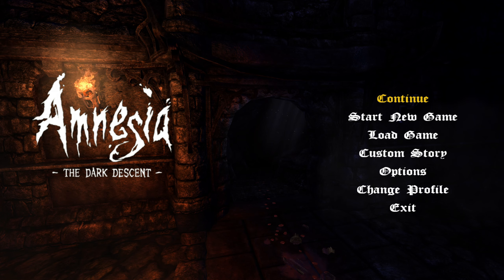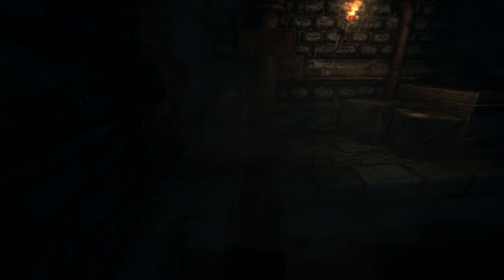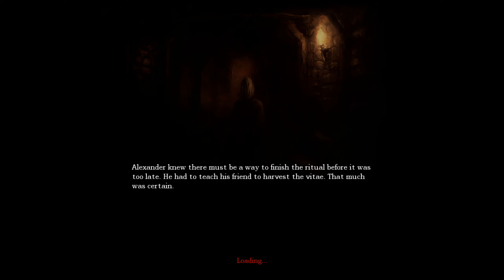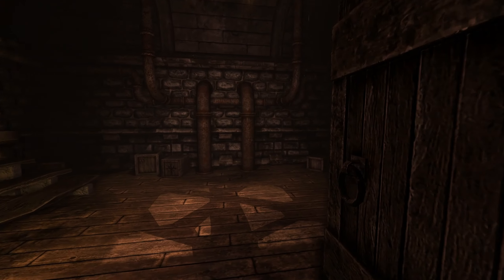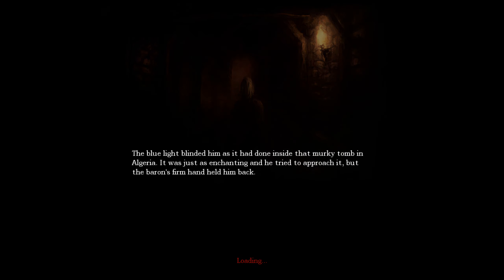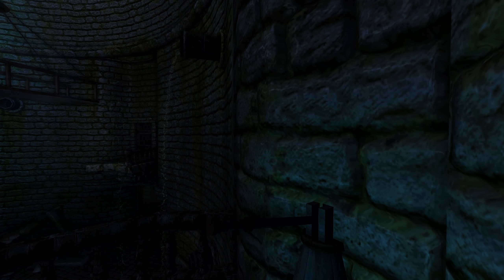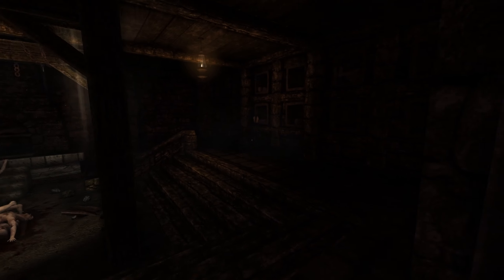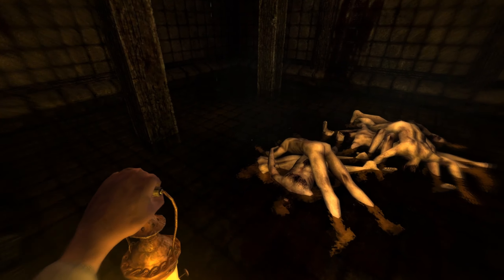Amnesia: The Dark Descent - Fresh Bodies - Part 12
Game Description: Amnesia: The Dark Descent, a first person survival horror. A game about immersion, discovery and living through a nightmare. An experience that will chill you to the core

Amnesia: The Dark Descent, Horror, Playthrough, Blind